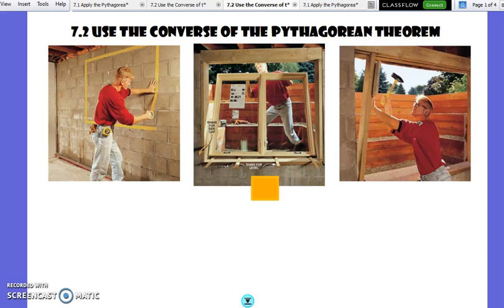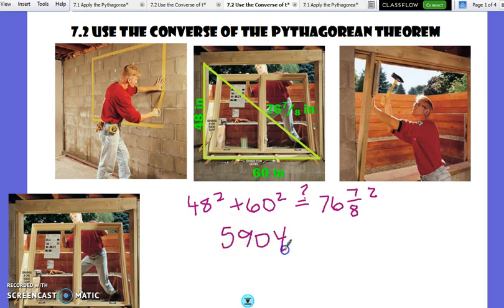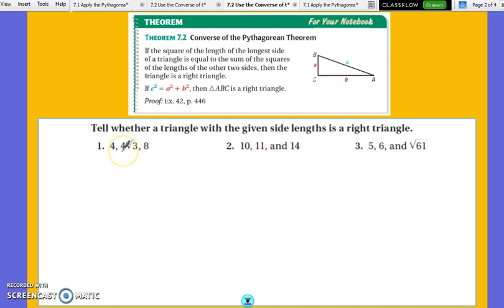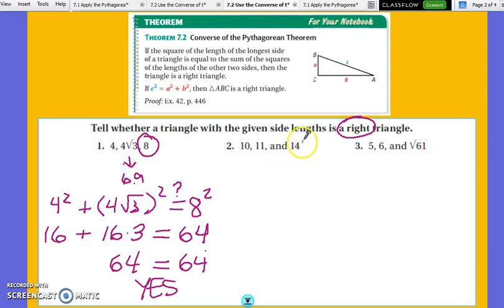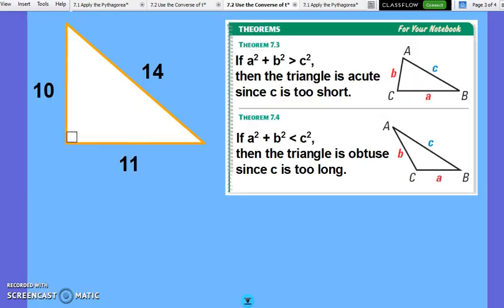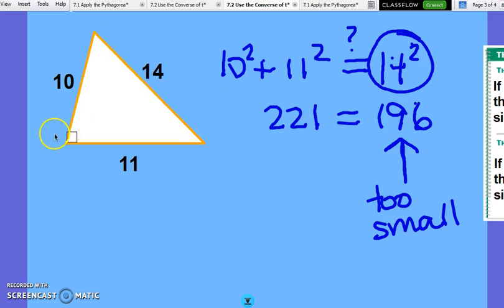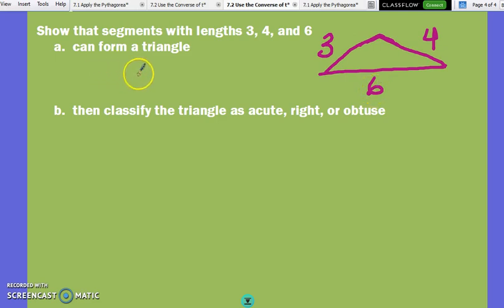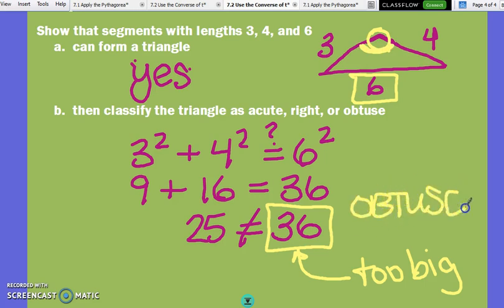7.2 Converse of the Pythagorean Theorem